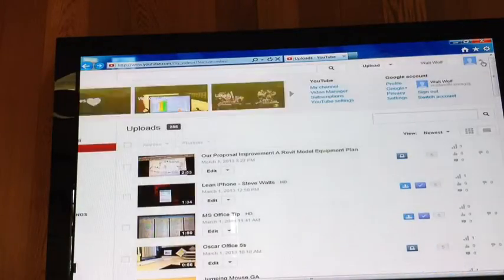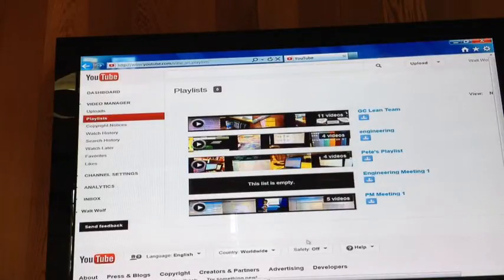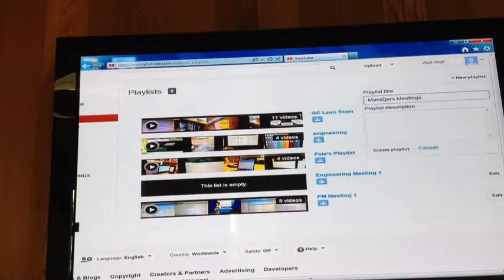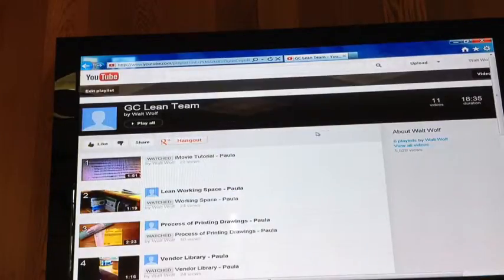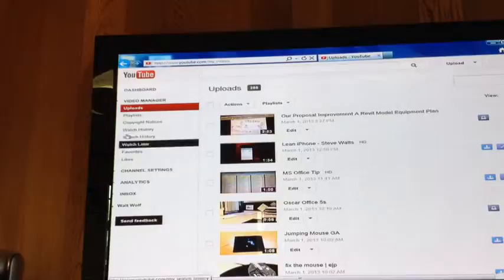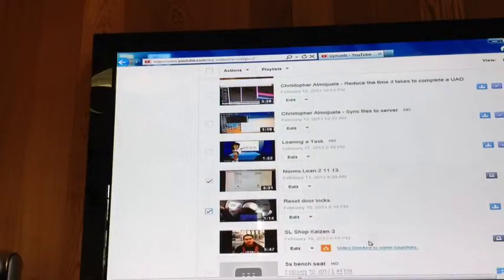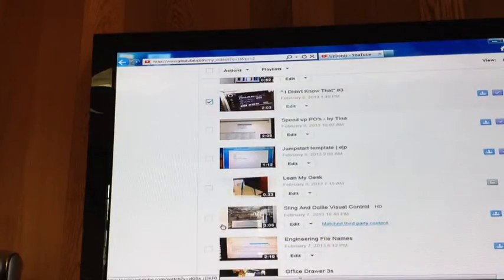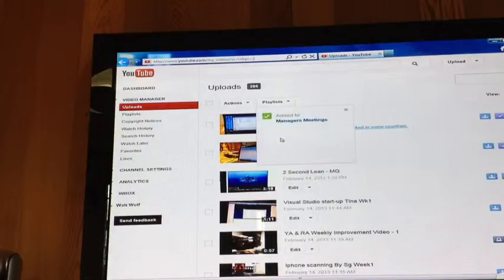Manager's Meeting Playlist